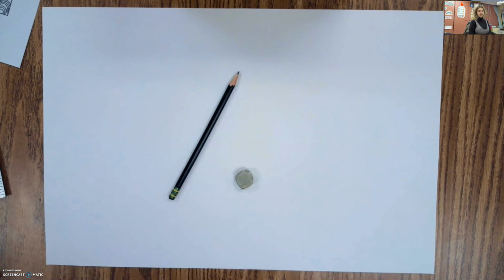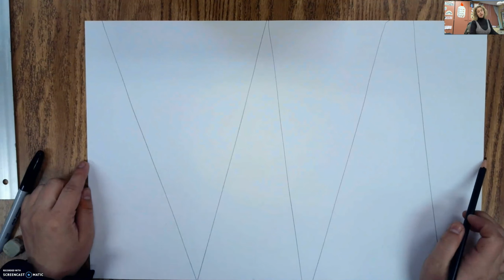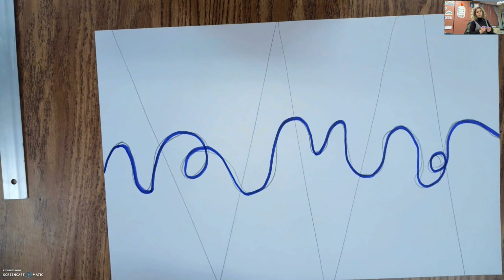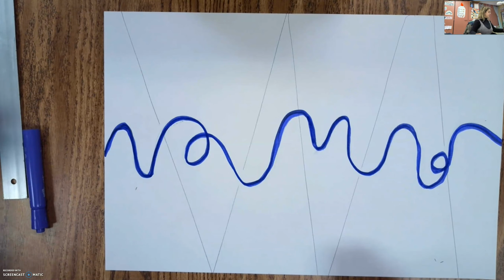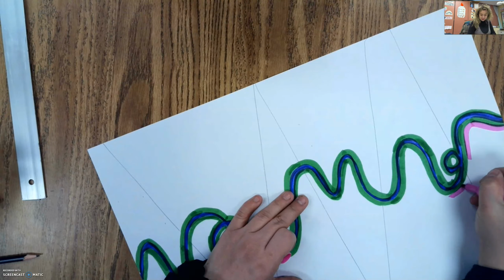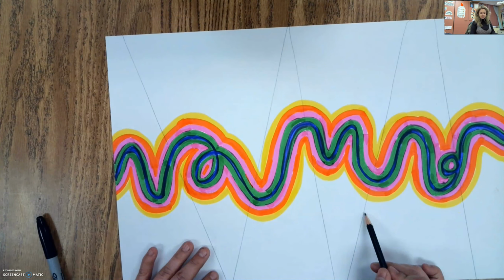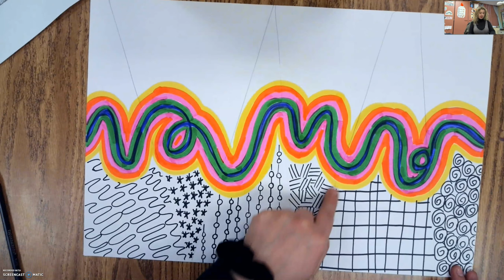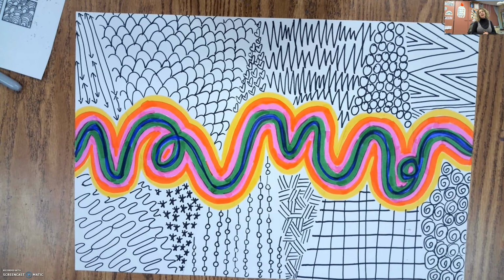Line as Emphasis